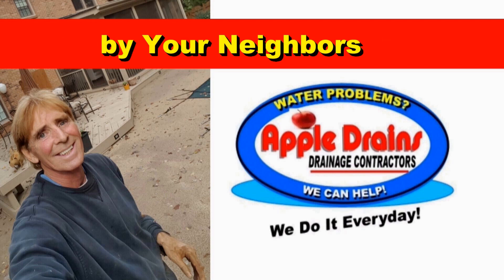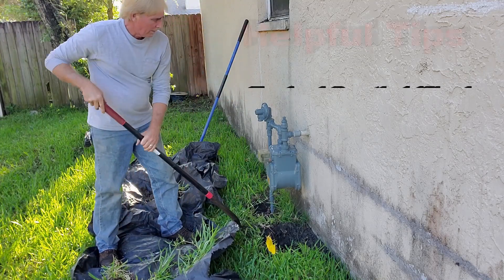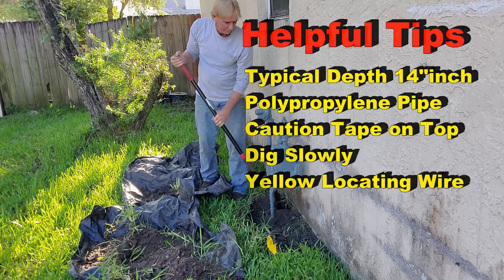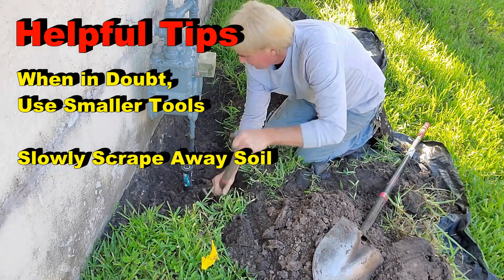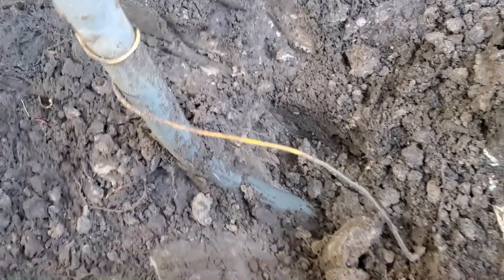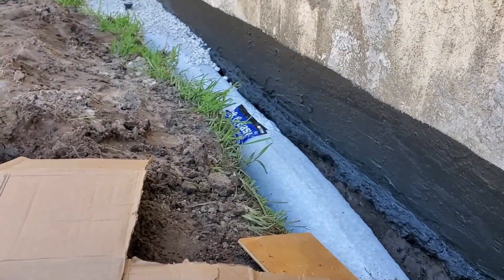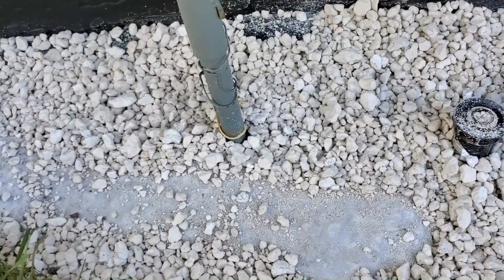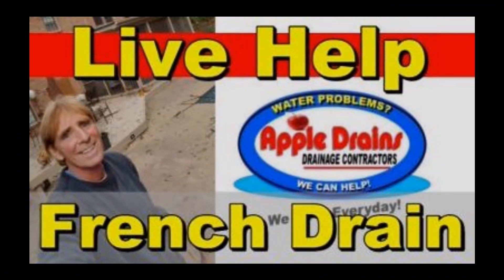How To Dig Around The Gas Line, DIY for French Drain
Safely Dig around the gas line. How to find, How Deep and how to properly dig across the gas line for french drain

Sign up for Live Help WhatsApp / ZOOM
Send a text to Apple Drains

French Drain, Yard Drain, Its all the same. Perforated Pipe Surrounded by Gravel or Styro-Rock. (Aggregate). French Drain Collects SUBSURFACE WATER. Catch Basin Collect Surface Water.

Clean your French Drain every 3 to 5 years for long lasting system.

Its funny how people think you don't have to maintenance things. Like you car.. if you don't change the oil, it will stop working, or if you don't cut the grass, you will live in the Weeds.

CLEAN YOUR RAINWATER DRAINAGE SYSTEM EVERY 3 to 5 YEARS and you will have a great working drain for a long long time!

To repair this type of system, its best to find the line and dig it up. Sometimes we can use a Jetter and sometimes we can use the drain cleaning machine, but for a sump pump discharge line, we usually dig up the line and repair or replace. Learn how to build, install and maintain real rainwater drainage systems!

YES!

How Deep Is Gas Line, French Drain, Yard Drain, Crawl Space, Apple Drains